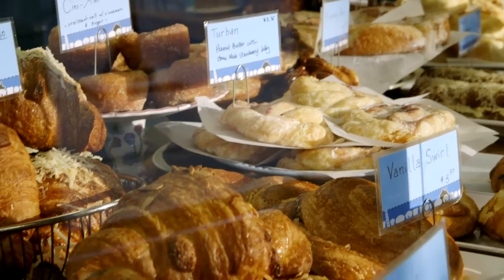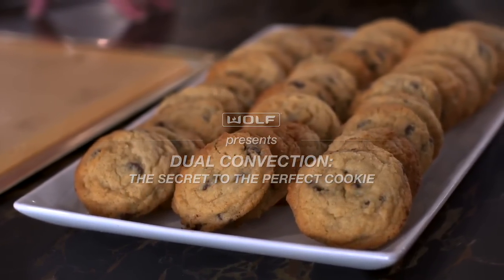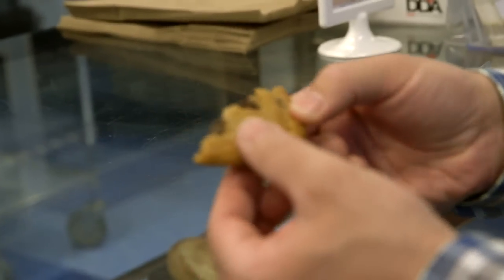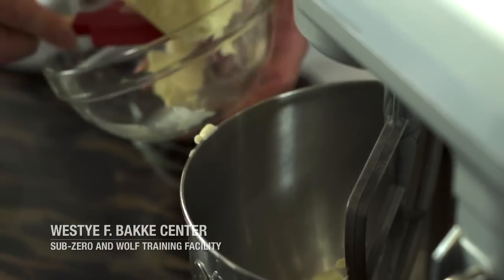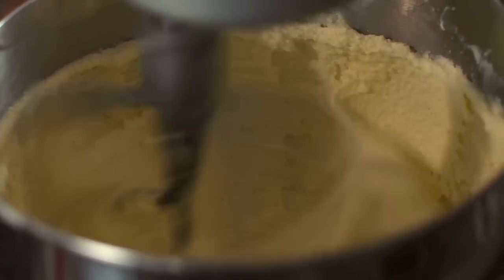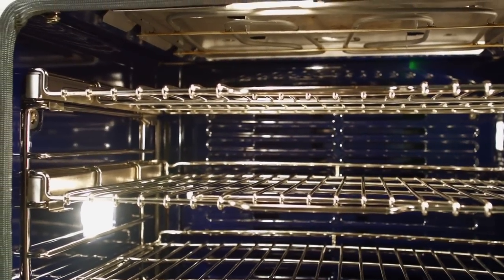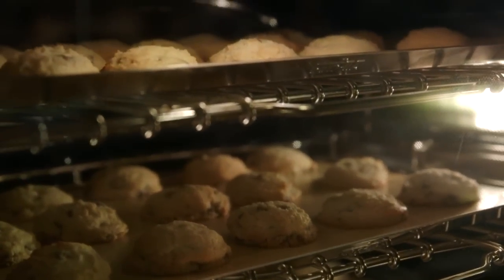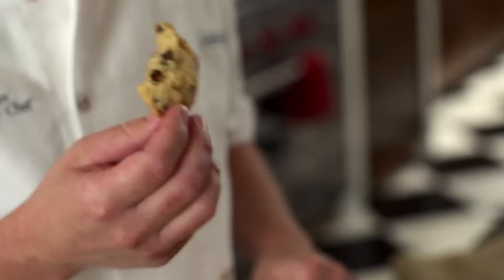Wolf Dual Convection: The Secret to the Perfect Cookie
Chef Coleman uses Wolf's M Series Ovens and its advanced dual convection system to show you how to bake three trays of perfectly browned chocolate chip cookies, baked in one easy batch.

Download "Mastering the M Series Oven" complete with tips and recipes